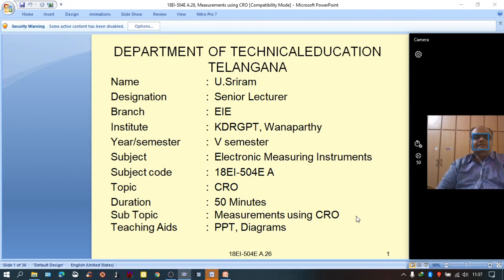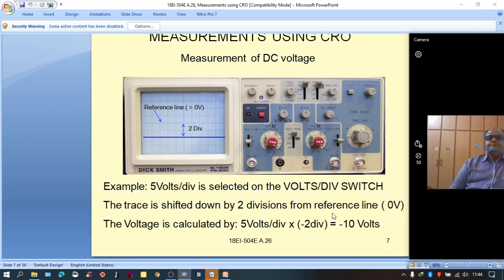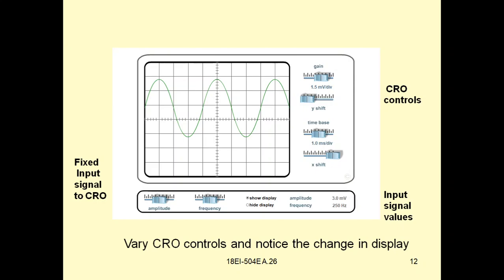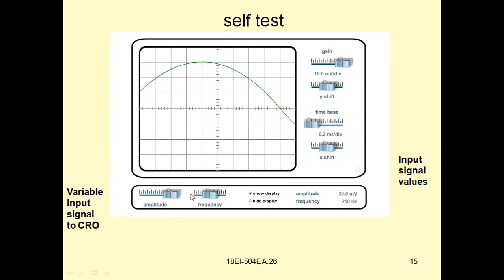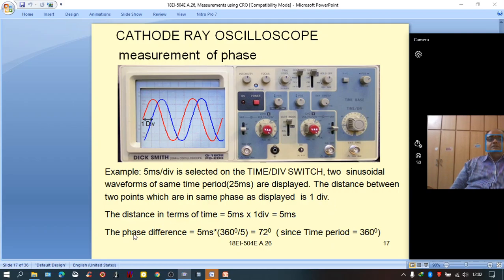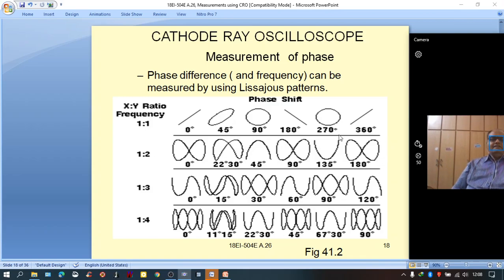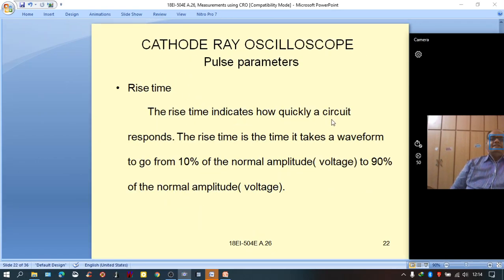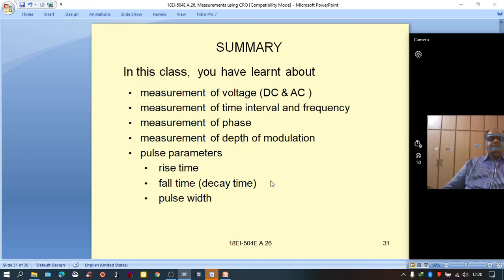045 Measurements using CRO